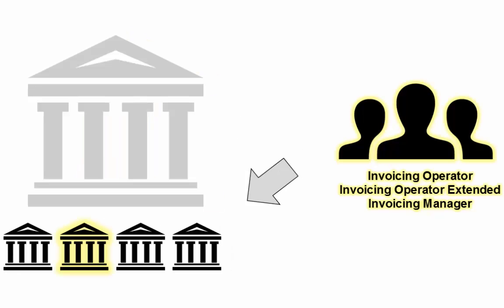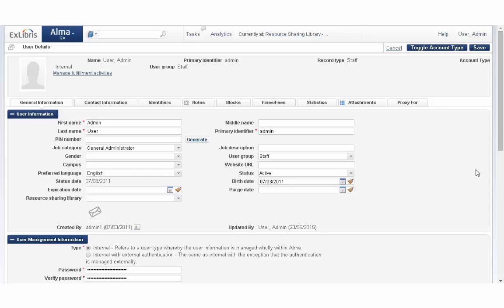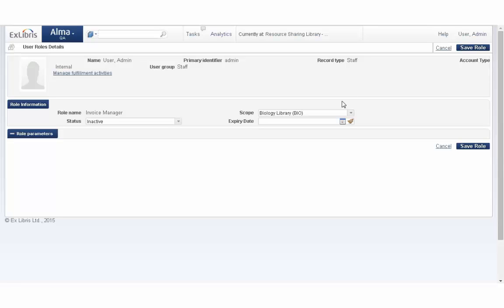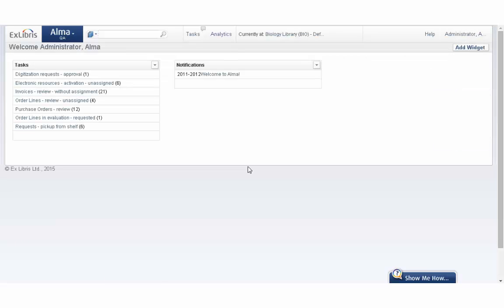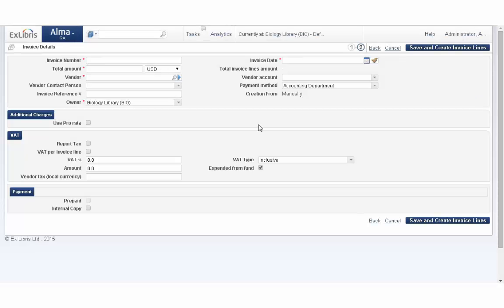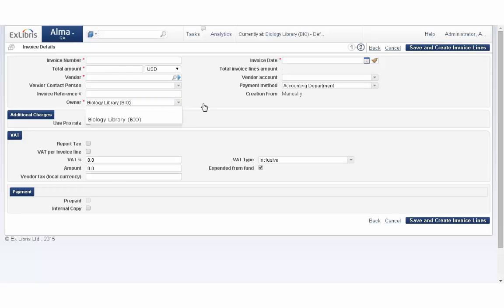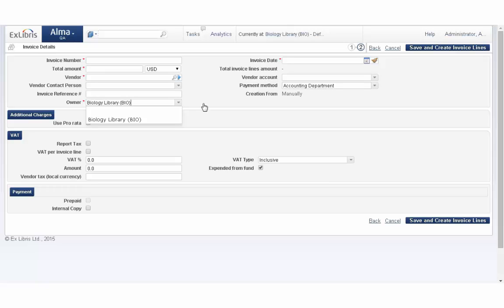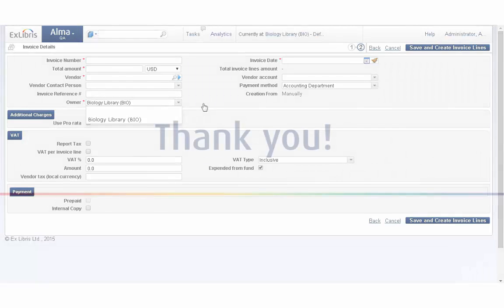Support for Library-Level Invoicing Roles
Institutions might like to limit access to sensitive data to users at specific libraries. To support this it is now possible to associate invoices with a specific library. An invoice now includes an Owner field, indicating the institution or library with which it is associated. A user can select the value for this field when creating the invoice. The field appears as a column and as a facet on any page that displays a list of invoices.